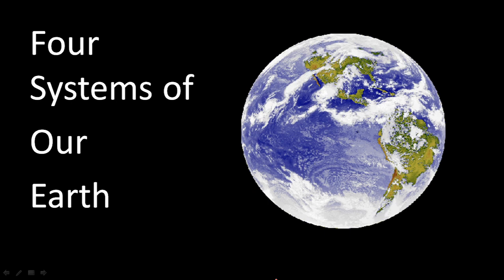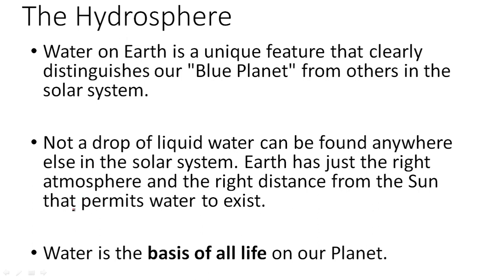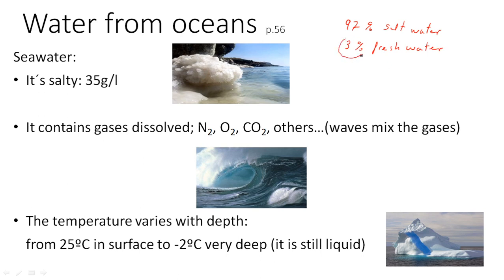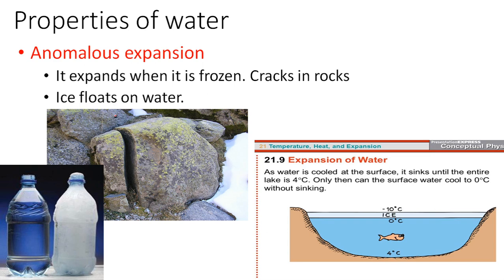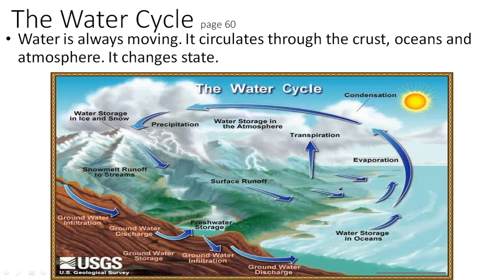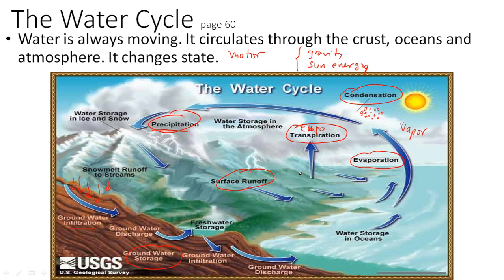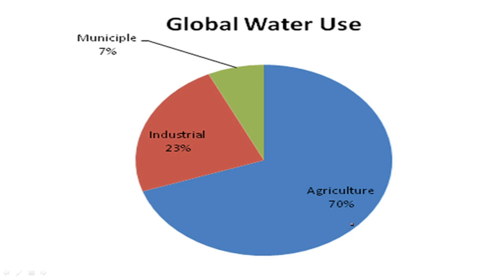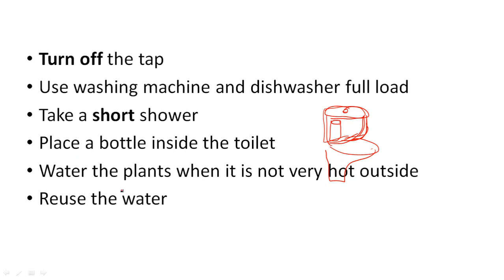ES1D. Review Unit 4. The Hydrosphere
In this lesson we will see again the Hydrosphere. What is the distribution of water in the planet? Which properties make water a so unique substance? What is the water cycle? What are the main  uses of water?